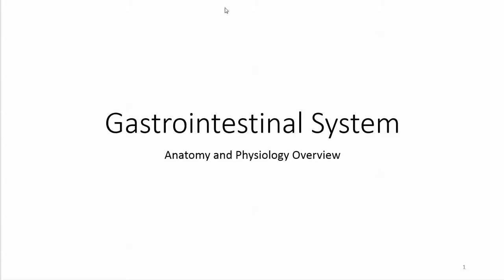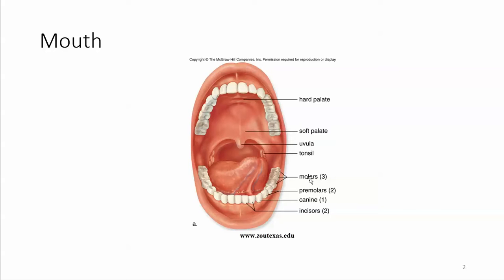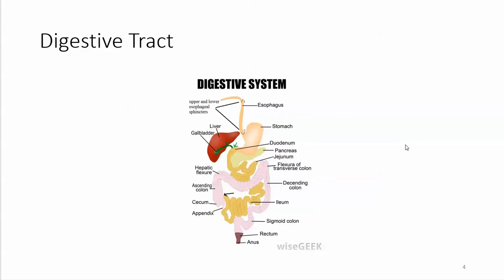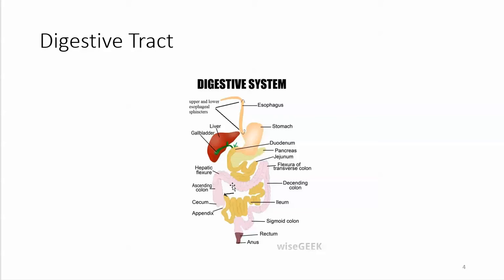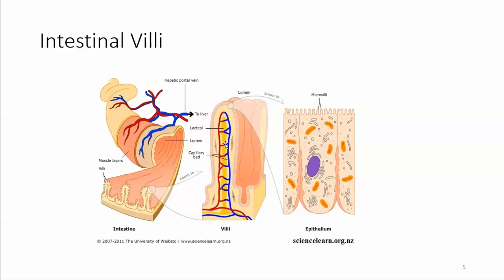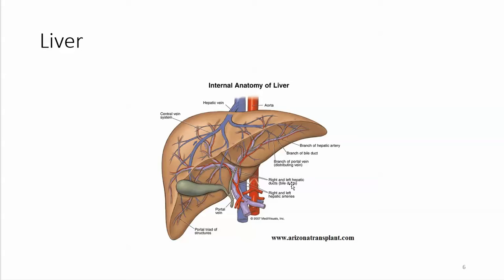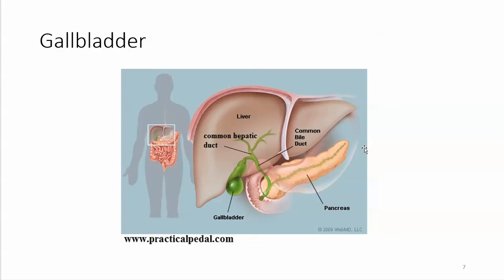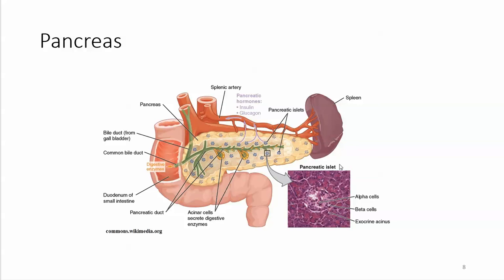GI System AandP